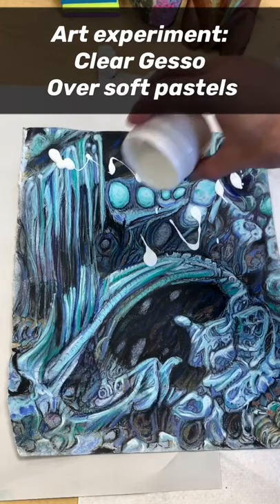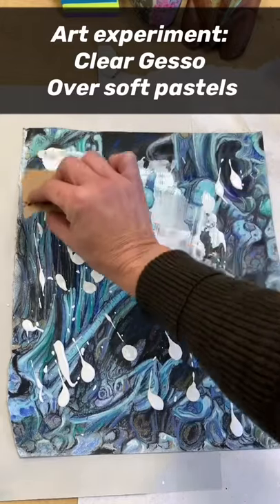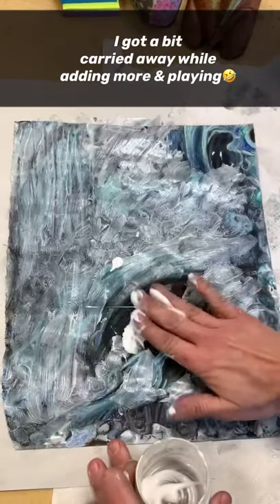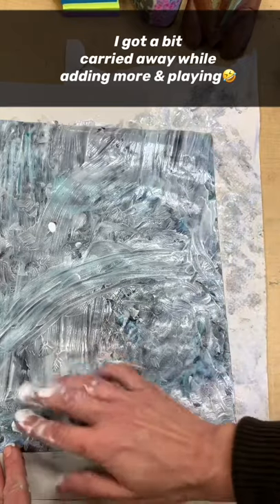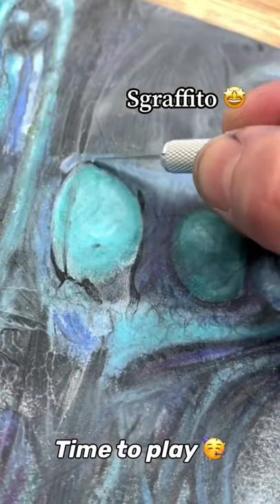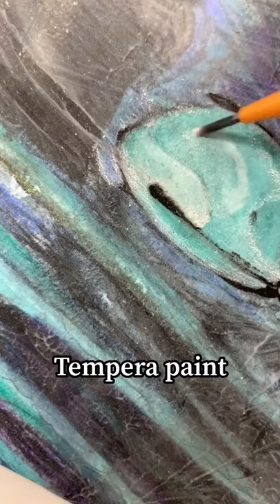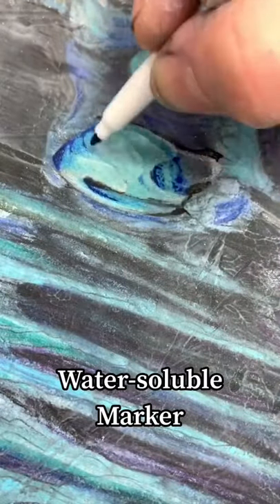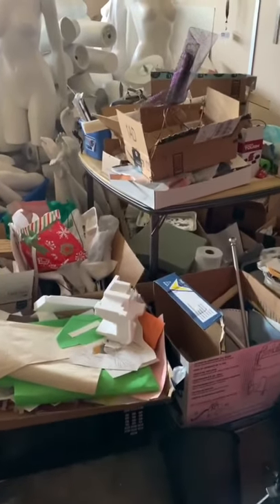Clear Gesso over Soft Pastels: WIP Mixed Media Art experiment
WIP art experiment began last fall... testing Liquitex clear gesso out over soft pastels and trying out different media over the top once dried. To be continued!

I am a process artist, printmaker, and art teacher. My art is not only my means of expression, but also an adventure—the creation process as rewarding as the end result.

To see more completed art and what I’m currently workingw on Instagram @inkandspirals